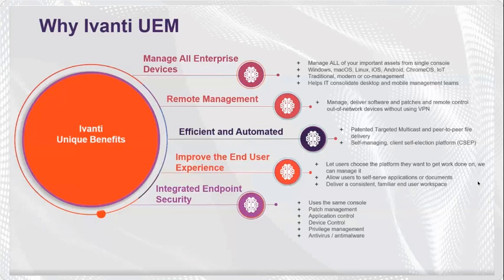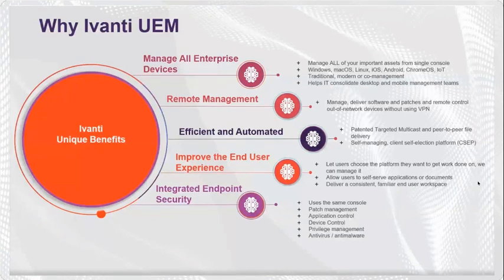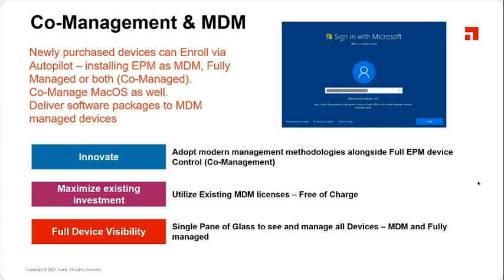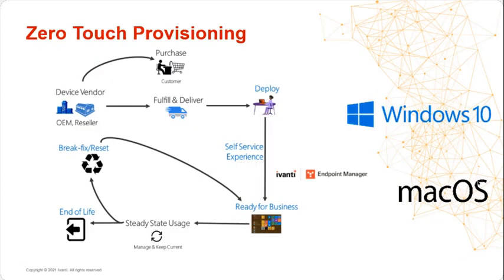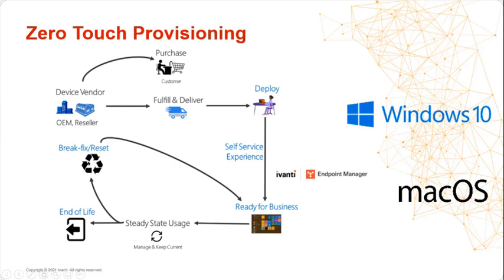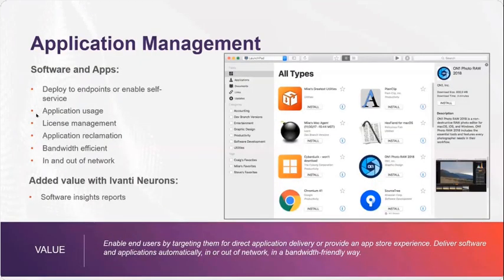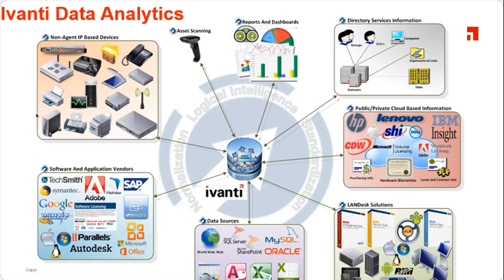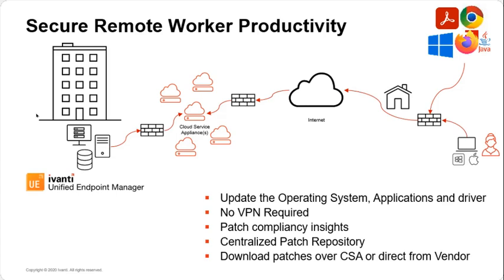EPM High Level Overview